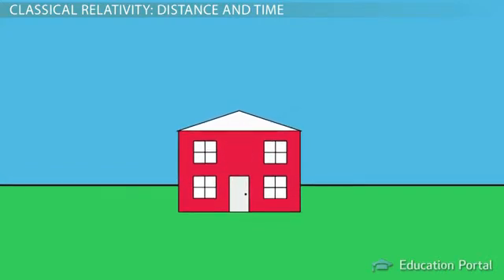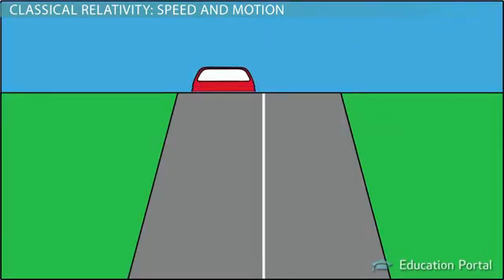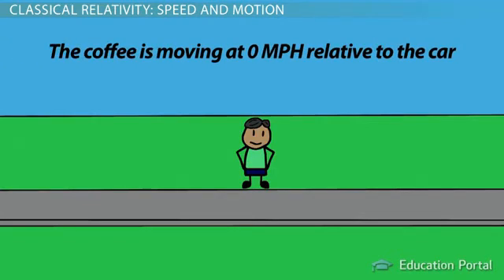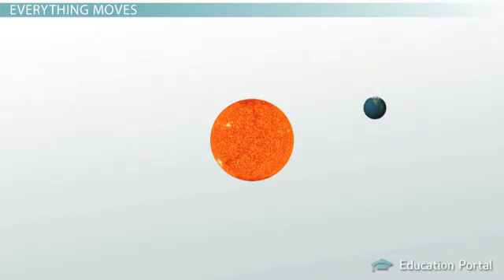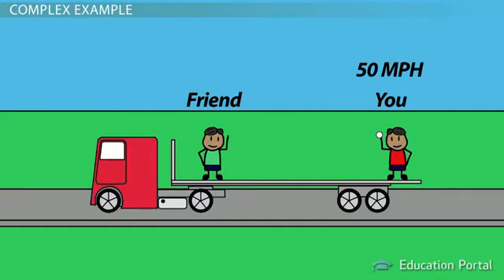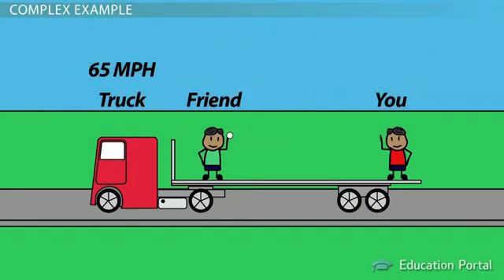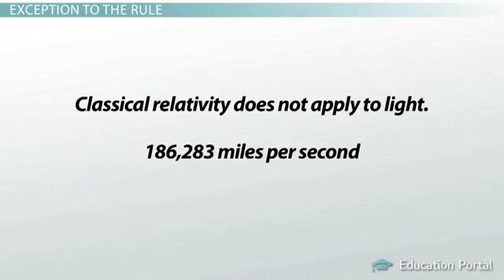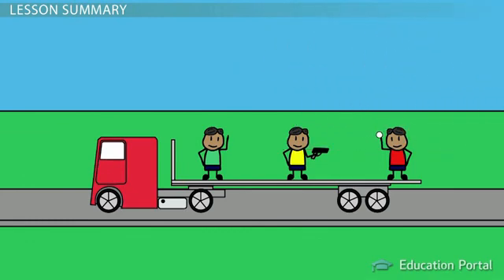Learning Physics_Classical Relativity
It is not enough to ask how fast something is moving. We must ask how fast something is moving relative to something else. This lesson describes how classical relativity is used to explain how speed is relative to the state of motion of the object and the observer. Examples are used to help understand classical relativity.